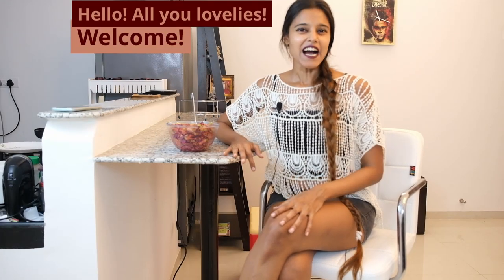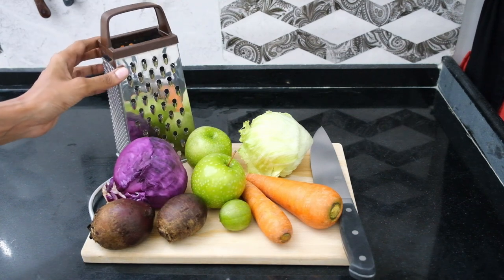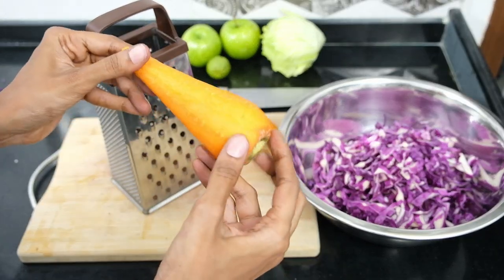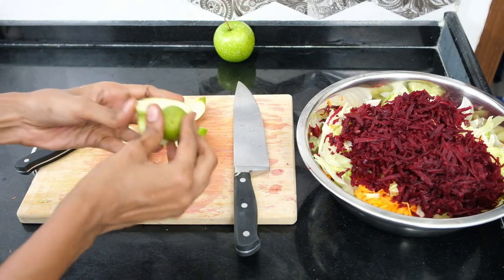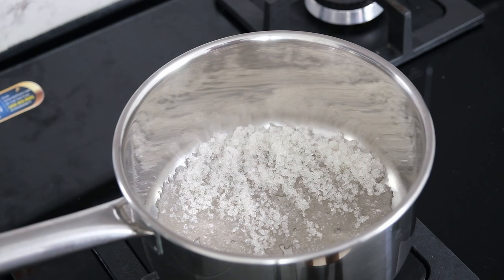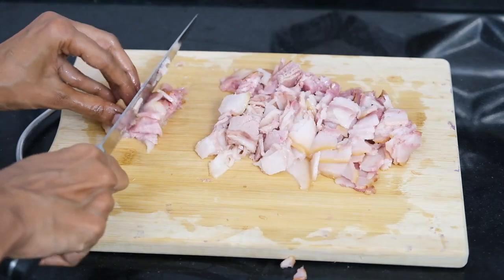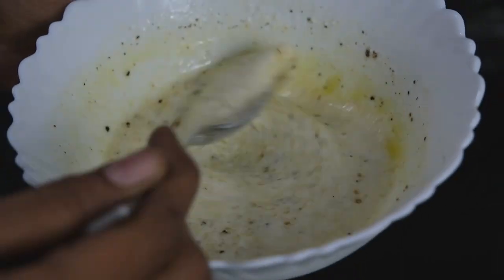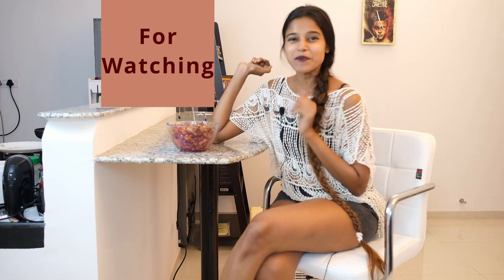Crunchy Apple Bacon Cabbage Salad with Candied Walnuts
Fit for any season, this salad is loaded with crunchy freshness, and those candied walnuts and crispy bacon bits take it to a whole other sensational level.

It's a definite crowd pleaser, that's also quick and easy to whip up. Try it out for yourself, and let me know all about your experience.

Have you had candied walnuts in a salad before? How about crispy bacon and apple?

I'm looking forward to your feedback, and any thoughts or tips you may have for me, or even your fellow home cooks out there.

Take care!

P.S.: I'm aware that this video has a few imperfections, and I do hope you bear with me as I stumble all over my filming and editing skills. Nevertheless, it's such a joy to cook and share my recipes with you guys, that I will continue to create, and undoubtedly trip all over myself, again and again. It's a journey I will happily ride, roller-coaster style.
Thanks for your patience, and for all your love! Enjoy the recipe!
Yields: 4 servings
Timestamps:
00:00 Introduction
00:47 Ingredients
00:54 Prepping the fresh fruit and veg
05:36 Candied walnuts
07:32 Crispy bacon
08:47 Creamy yogurt dressing
09:25 Salad tossing
10:17 Serve it up!
10:49 Slurps and goodbyes

Logo Music:
Elden Vaz @_e1d3n